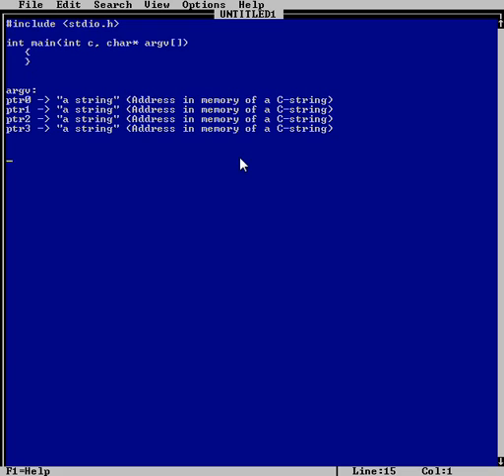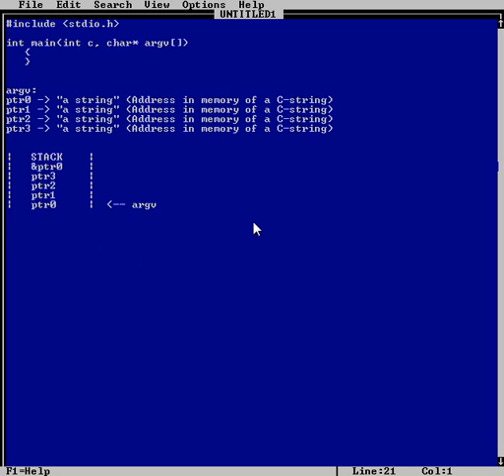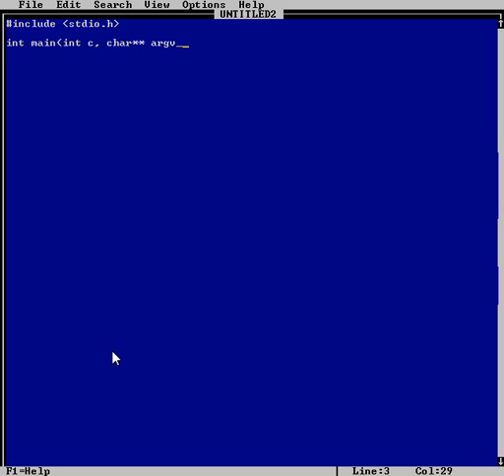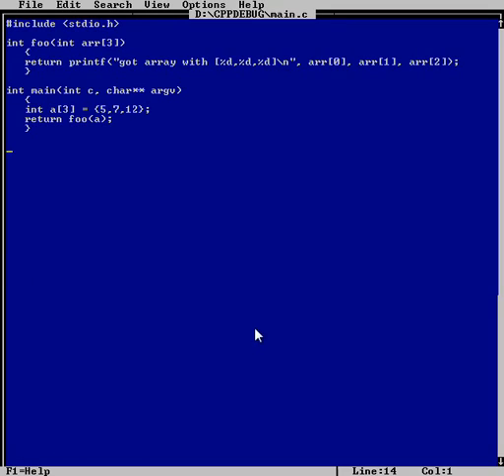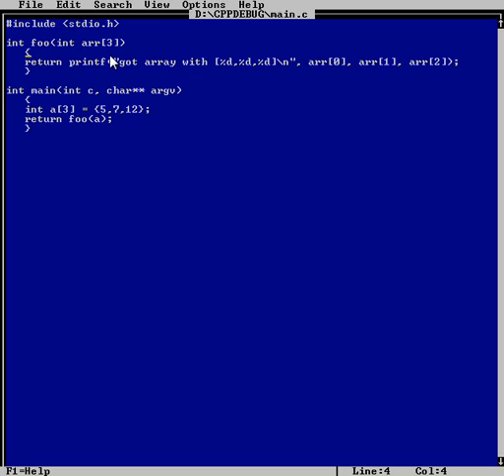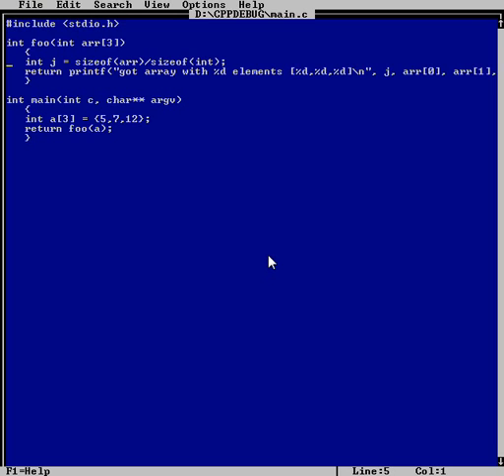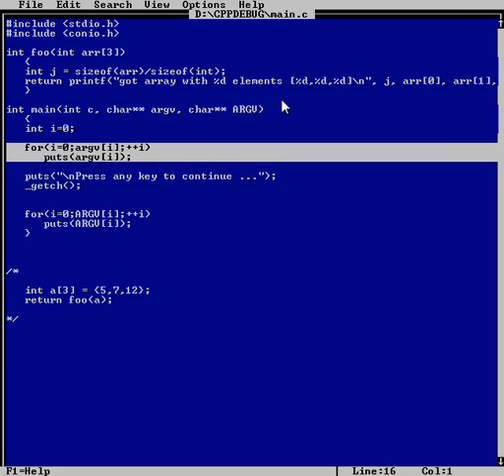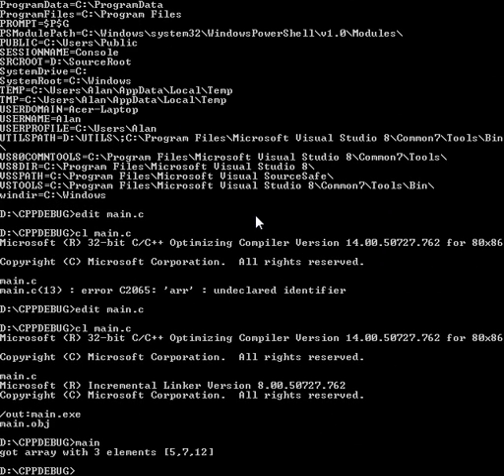C++ Programming Tutorial #26 : Command lines, main and the "secret argv2"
Although this is a total diversion, I thought I'd send it up anyway. We *will* get to the next part in this story, I promise! There is an important point I wanted to make here about functions taking arrays as arguments. I demonstrate that the compiler (at least VC8) does not produce code which has the same meaning as its syntax. I describe this behavior as a "compiler bug".